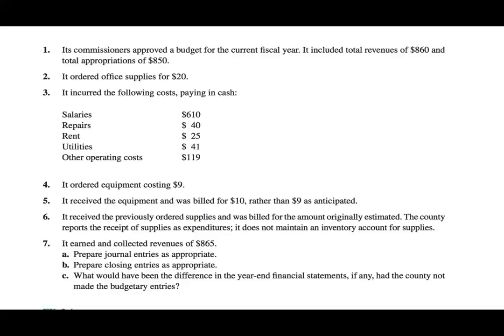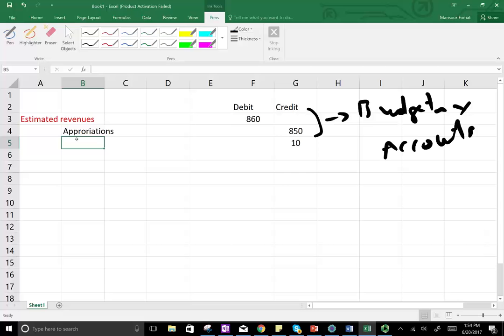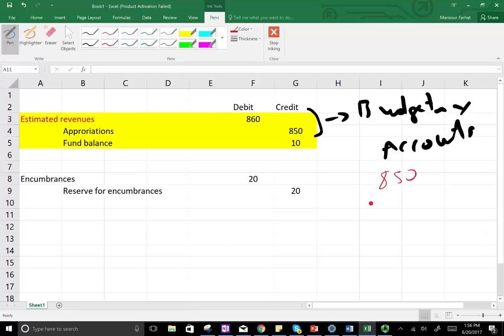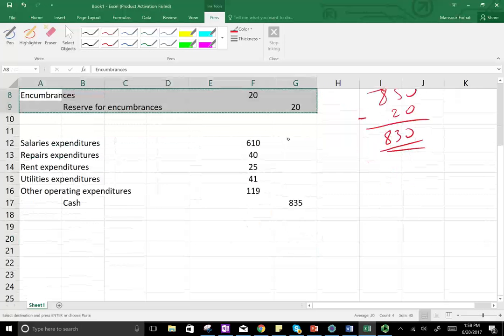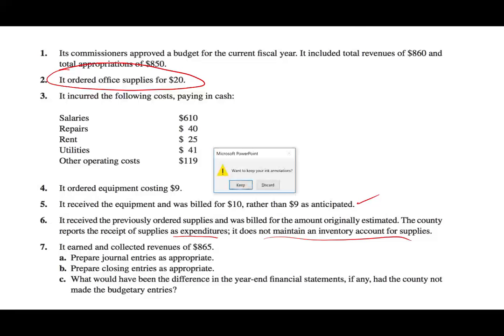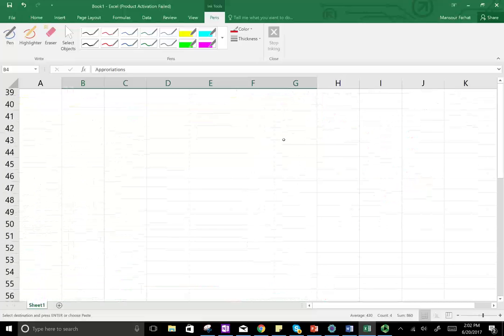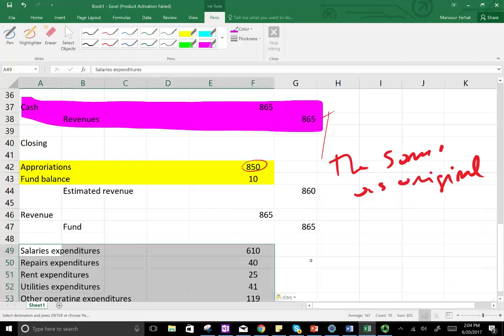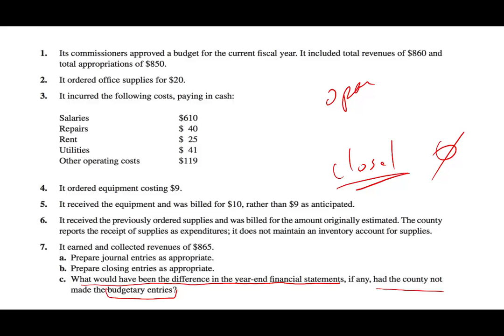Government Budgetary Accounting: Encumbrances & Journal Entries Example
Practice governmental budgetary accounting journal entries from opening the budget through year-end closing. Professor Farhat explains estimated revenues, appropriations, encumbrances, expenditures and fund balance using a complete governmental fund example for accounting students and CPA candidates.

WORKED EXAMPLE — USE ONE CONSISTENT UNIT
Amounts below follow the worksheet's units.
• Adopt the budget: debit Estimated Revenues 860; credit Appropriations 850 and Budgetary Fund Balance 10. The budgeted increase is 10.
• Order supplies for 20: debit Encumbrances 20; credit the budgetary encumbrance offset 20.
• Pay operating expenditures: 610 salaries + 40 repairs + 25 rent + 41 utilities + 119 other = 835; credit Cash 835.
• Order equipment for 9: record the 9 encumbrance. When equipment arrives at 10, reverse the original 9, then debit Equipment Expenditure 10 and credit Accounts Payable 10.
• Receive the supplies for 20: reverse the 20 encumbrance; debit Supplies Expenditure 20 and credit Accounts Payable 20.
• Earn and collect revenue: debit Cash 865; credit Revenues 865.

YEAR-END CLOSING
Reverse the opening budget: debit Appropriations 850 and Budgetary Fund Balance 10; credit Estimated Revenues 860.
Close actual Revenues 865 to Fund Balance. Close total Expenditures of 835 + 10 + 20 = 865 to Fund Balance. Both purchase orders were fulfilled, so no encumbrances remain.
Actual revenues minus expenditures = 0. However, expenditures exceed the original 850 appropriation by 15. Compare against any authorized final budget and the applicable legal control level; zero net change does not establish budget compliance.

SCOPE AND TERMINOLOGY CLARIFICATIONS
At 07:43, the asset discussion concerns equipment in governmental fund statements. Governmental funds do report financial assets, including cash. Qualifying capital assets are reported in government-wide statements using accrual accounting; the fund records the capital outlay expenditure.
Encumbrances track commitments for budget control; they are not yet expenditures or liabilities. The lesson's Reserve for Encumbrances is a budgetary account label, not a separate GASB 54 fund-balance classification. Classification follows the applicable restrictions, commitments or assignments.
The supplies entry uses the exercise's purchases approach. Do not assume every government must omit inventory. Budgetary accounting is a control system; modified accrual governs governmental fund GAAP recognition. Reversing budget accounts does not eliminate budget-comparison or compliance requirements.

CHAPTERS
00:00 Governmental budgetary accounting example
00:22 Budget: estimated revenues 860, appropriations 850
00:55 Record the opening budget entry
01:37 Budgetary accounts versus actual revenues
02:06 Budgeted increase in fund balance
03:03 Encumber an order for office supplies
04:34 Record operating expenditures paid in cash
06:16 Encumber the equipment order
06:42 Receive equipment above the estimated price
07:04 Reverse the original equipment encumbrance
07:38 Record equipment expenditure and payable
08:11 Receive supplies and reverse the encumbrance
08:48 Record supplies expenditure and payable
09:19 Record revenues earned and collected
09:47 Identify the required closing entries
10:20 Reverse the opening budget entry
11:12 Identify temporary accounts to close
11:53 Close actual revenues to fund balance
12:23 Close expenditures to fund balance
13:41 Compare actual revenues and expenditures
14:05 Why budgetary entries do not change GAAP results
15:01 Review and practice

REFERENCES FOR THE CLARIFICATIONS
Washington State Auditor, governmental fund reporting: